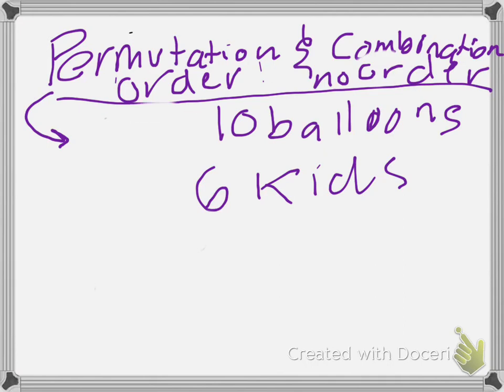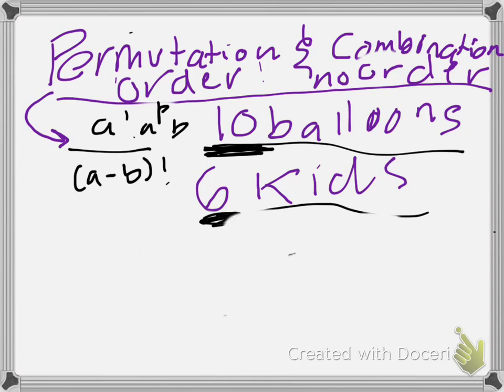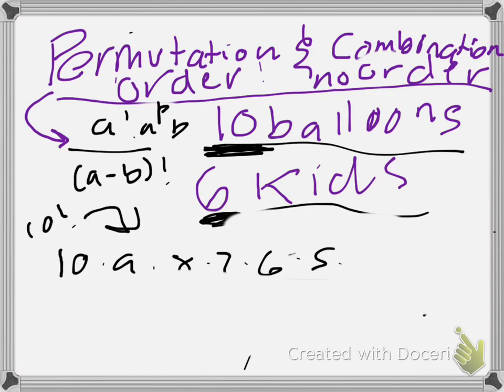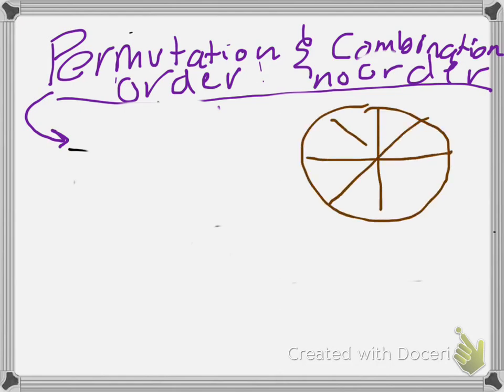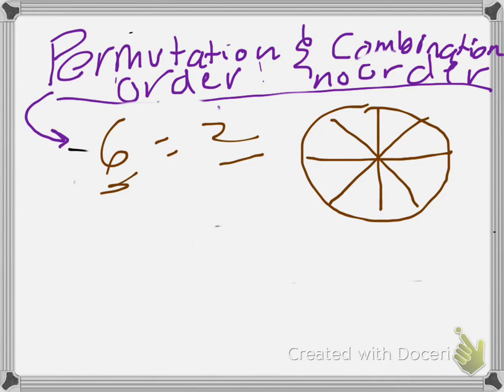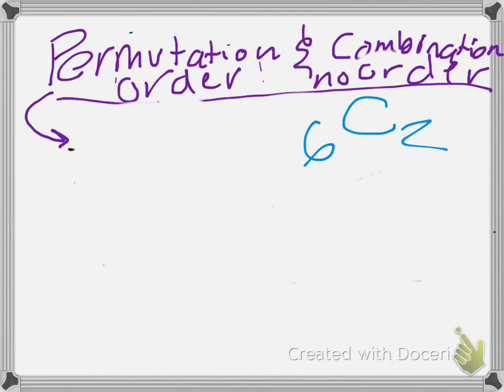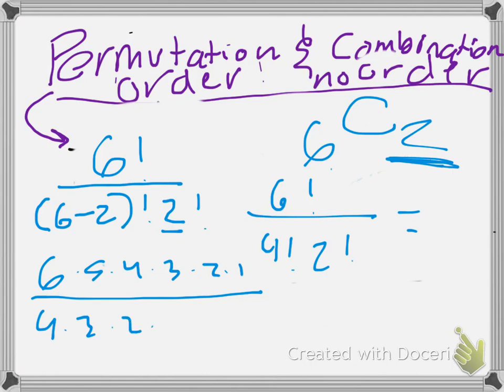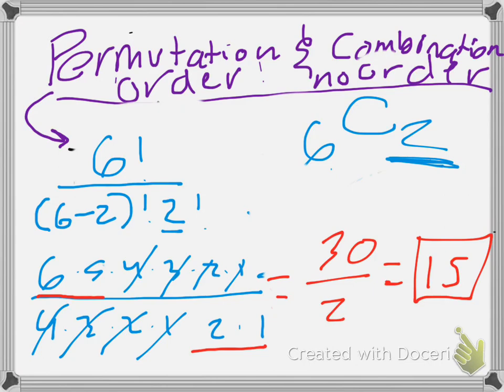Unit 10 part 3 (second half)